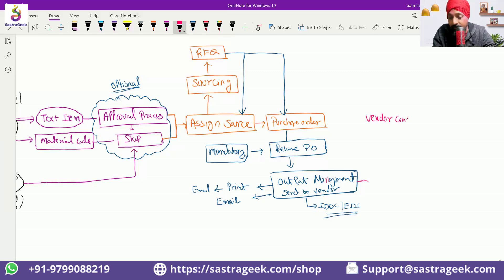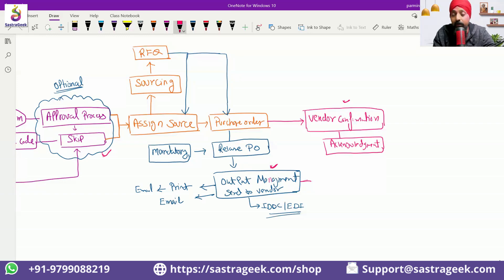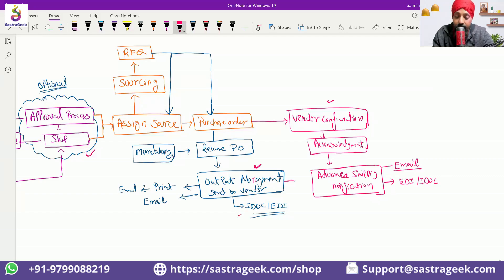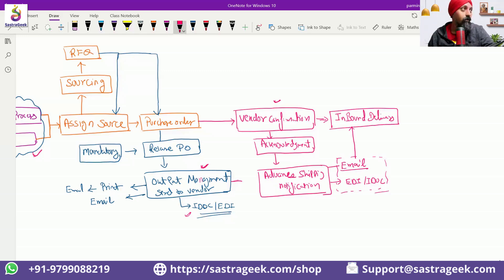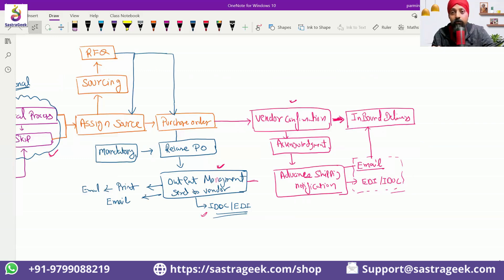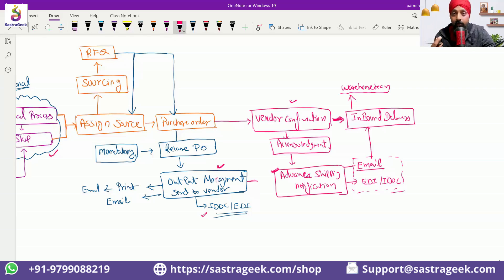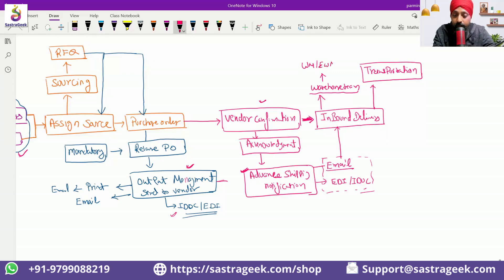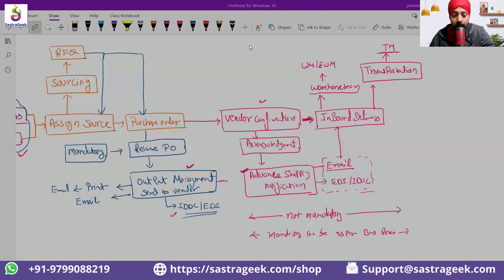What is Vendor Confirmation in SAP MM SAP S/4 HANA Sourcing and Procurement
What is Vendor Confirmation in SAP MM | SAP S/4HANA Sourcing and Procurement

In this video, we explore the concept of Vendor Confirmation in SAP MM (Materials Management) and SAP S/4HANA Sourcing and Procurement. Learn how vendor confirmations play a vital role in ensuring alignment between buyers and suppliers, and how they can improve procurement efficiency.

What you'll learn:

The different types of Vendor Confirmations, including Order Acknowledgment, Shipping Notification, and Delivery Date Confirmation.
The significance of Vendor Confirmations in planning and vendor performance tracking.
How to manage Vendor Confirmations in SAP, from Purchase Order creation to follow-up activities.
Vendor confirmations provide greater transparency and ensure that both buyer and supplier are on the same page when it comes to fulfilling a purchase order. Watch this video to gain valuable insights on managing Vendor Confirmations in your procurement process.

👉 Want to dive deeper into SAP procurement processes? Check out our SAP S/4HANA Sourcing & Procurement and SAP MM training programs to boost your career.

Vendor Confirmation, SAP Purchase Order, SAP S/4HANA Procurement, SAP MM Tutorial, SAP Sourcing & Procurement, SAP Vendor Management, SAP Learning, SAP MM Training